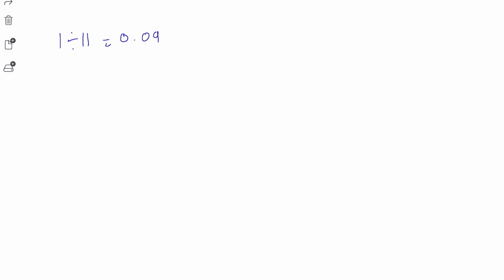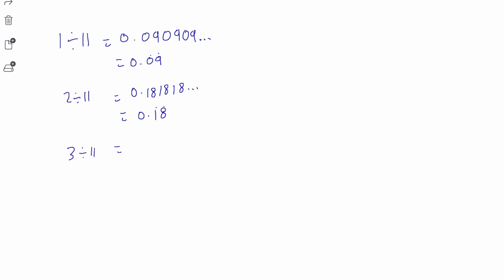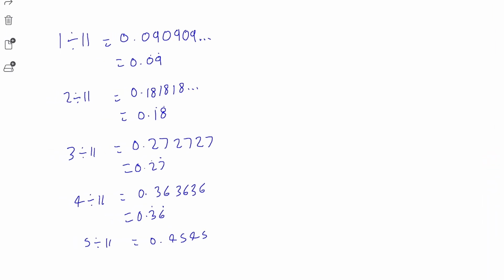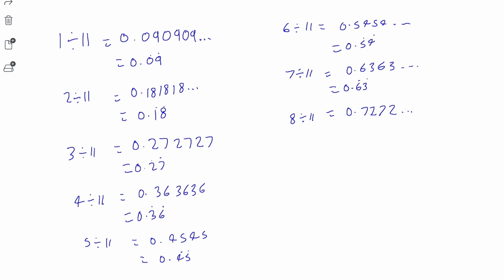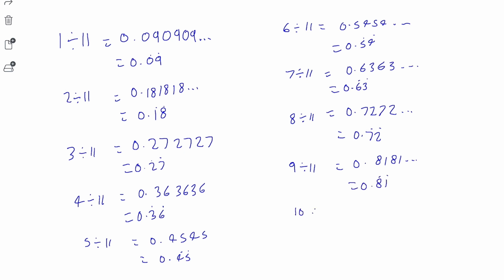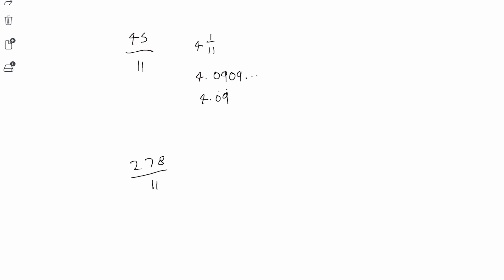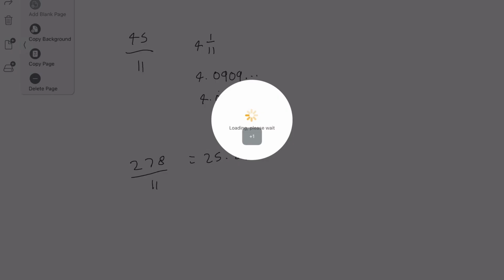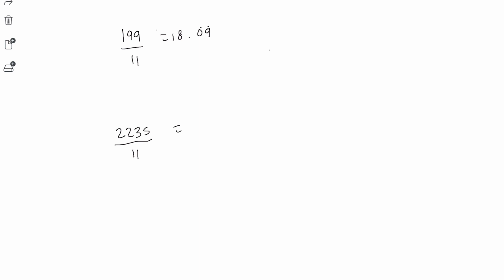Divide ANY Number by 11 in 2 Seconds!!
How to divide by 11 fast